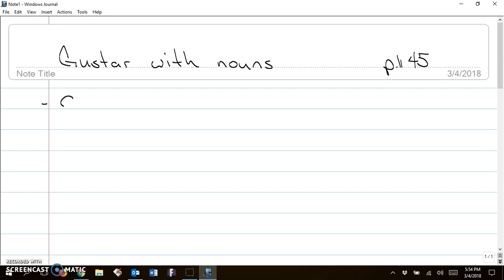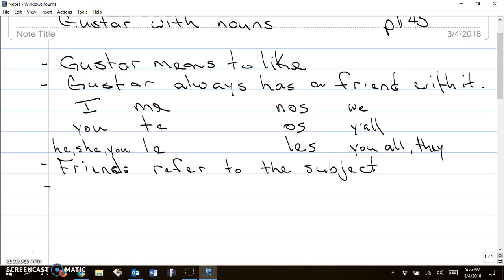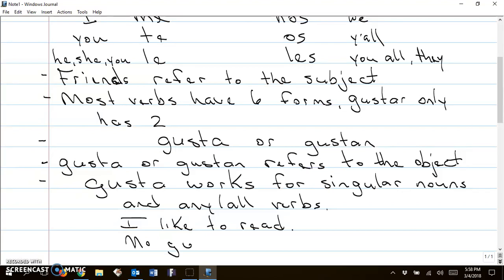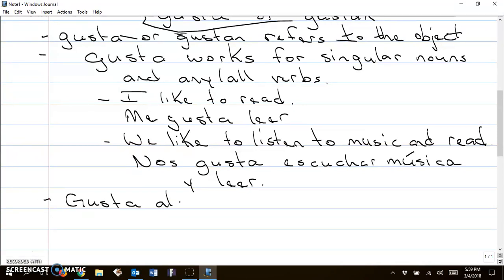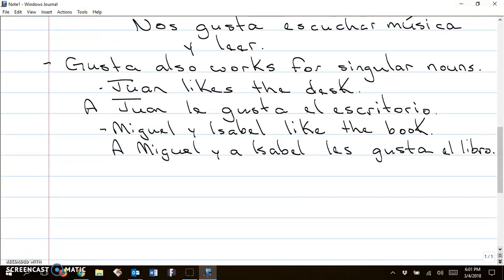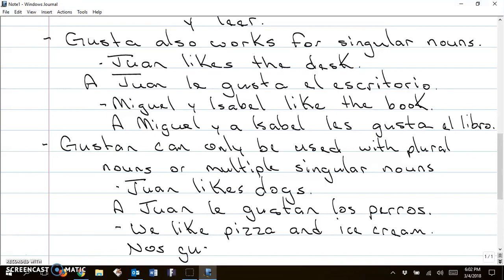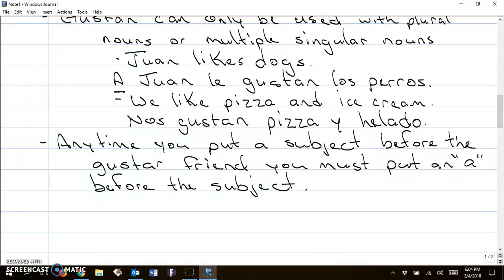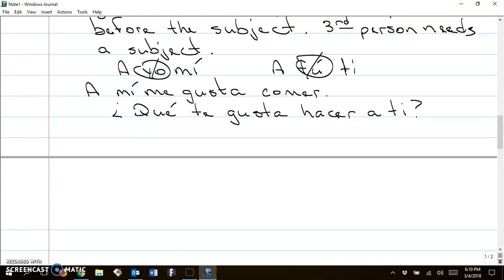Gustar with nouns ENCODING